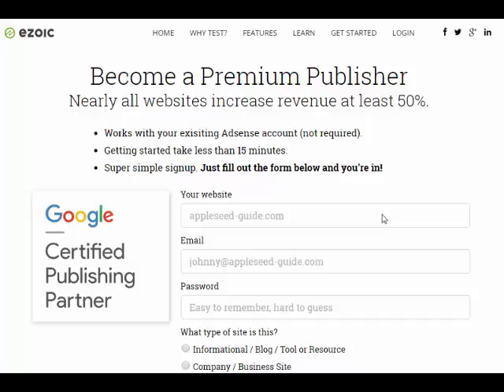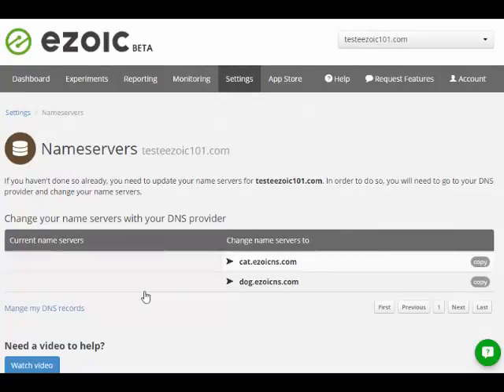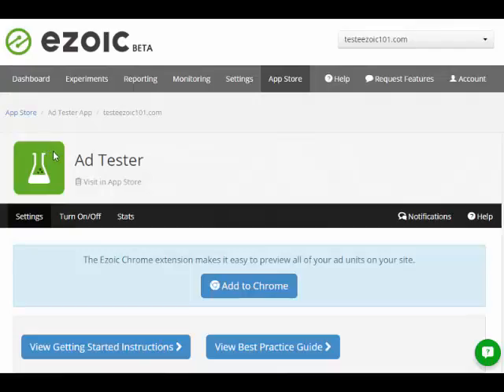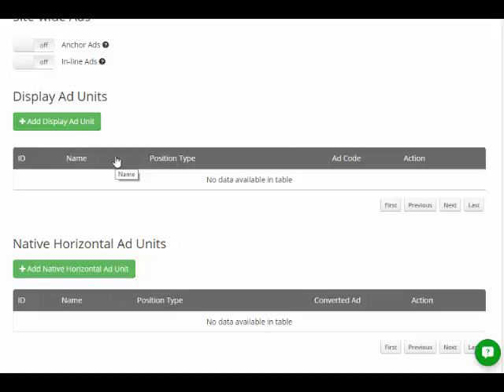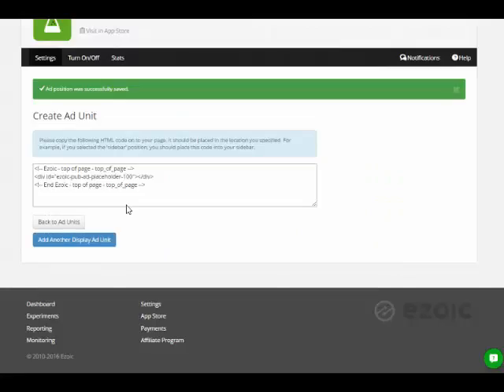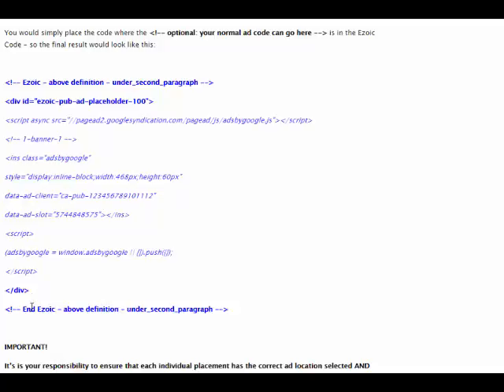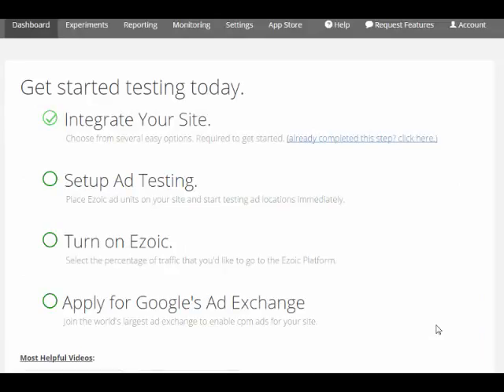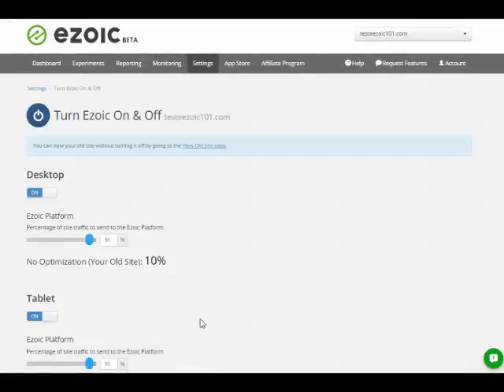Learn how to setup the Ad Tester from start to finish!